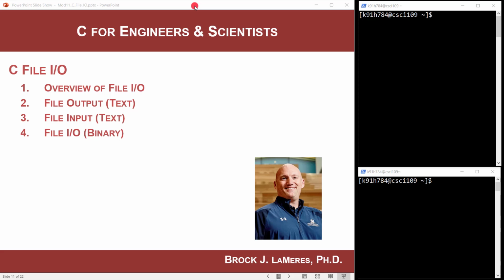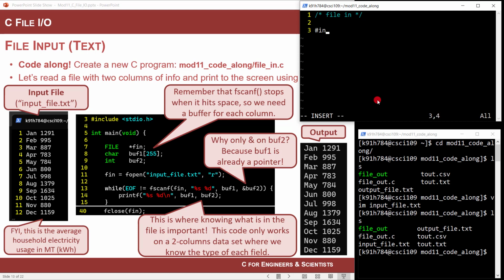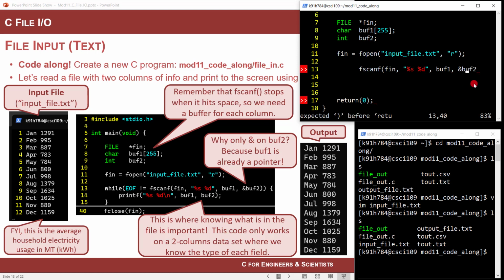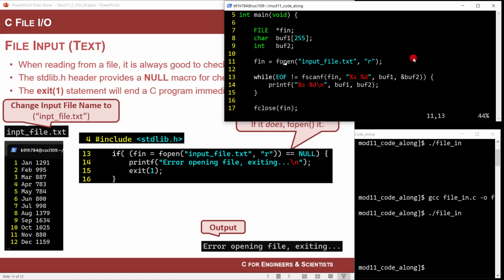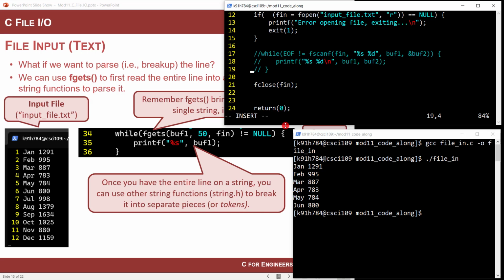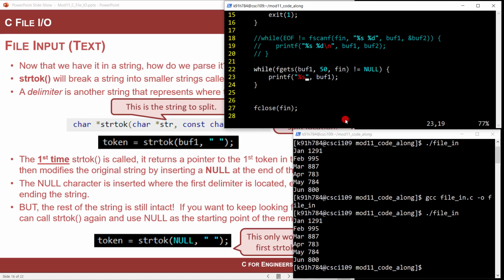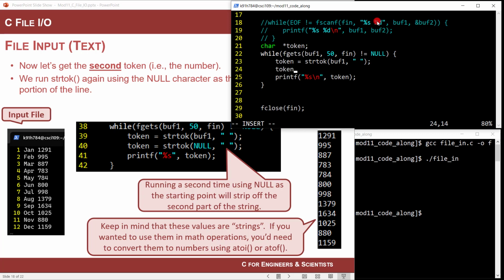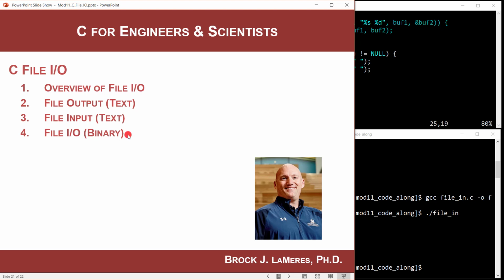11.2 - File Input in C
This video explains how to do file input in C with fscanf() and fgets().  It also describes how to parse incoming strings from a file using strtok().